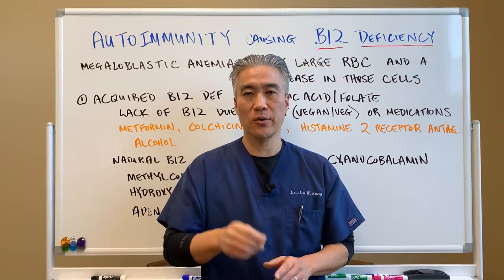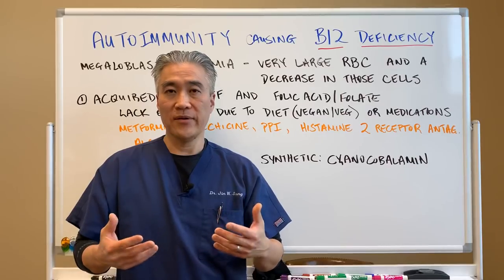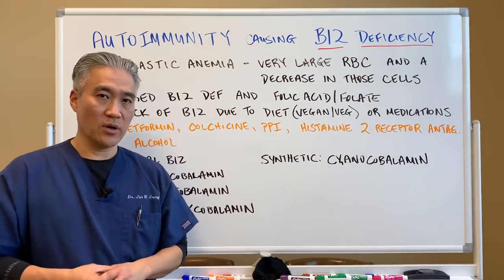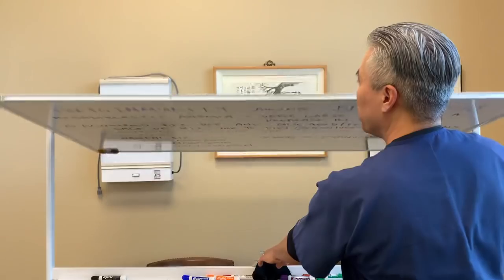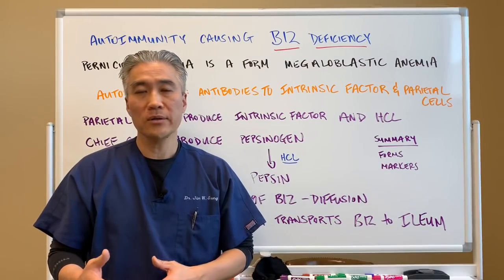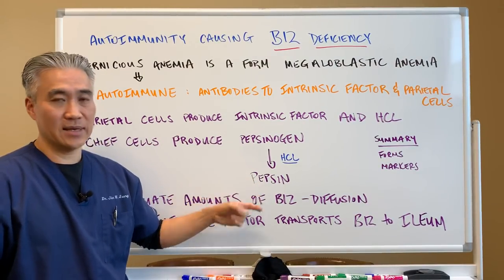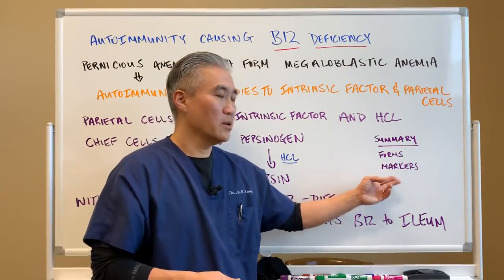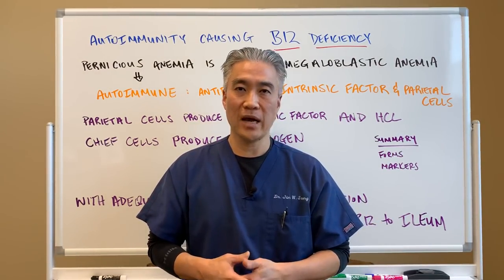Autoimmunity causing B12 Deficiency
Megaloblastic anemia is a form of anemia characterized by very large red blood cells and a decrease in the number of those cells.

1. Acquired deficiency in B12 and Folic Acid/Folate.
**B12 depletion and/or absorption issues with Metformin, Colchicine, PPI, Histamine 2 Receptor antagonist and alcohol.
**Vegans and vegetarians.

Types of B12
Natural forms: methylcobalamin, hydroxycobalamin, adenoslycobalamin
Synthetic form: cyanocobalamin

2. Pernicious anemia is a type of megaloblastic anemia. Autoimmune conditions related to intrinsic factor antibody, parietal cell antibody and receptors for intrinsic factor.

Intrinsic factor and HCL are produced by the parietal cells
Chief Cells produce pepsinogen and pepsinogen is converted to pepsin in the presence of HCL.

B12 can be absorbed by diffusion when there are adequate amounts of B12.  Or they can be transported by intrinsic factor to the ileum for absorption.

Different B12 delivery methods for Pernicious Anemia
B12 intramuscular injections
Sublingual B12
Transdermal B12

Testing:
Parietal Cell antibody
Intrinsic Factor antibody
MCV
Homocysteine
Methylmalonic acid

B12-2000™ Biotics Research
Hydroxo B12-Seeking Health
Adenosyl/Hydroxy B12-Pure Encapsulations
Methyl B12-Ortho Molecular Products
Numedica-Neuromethylation Cream